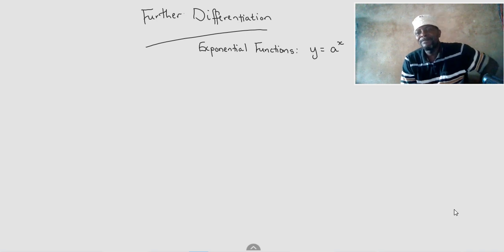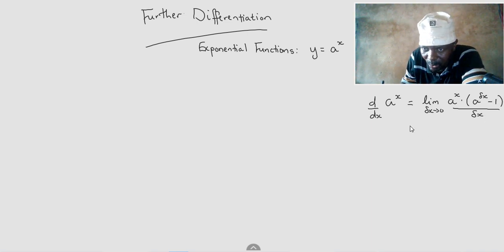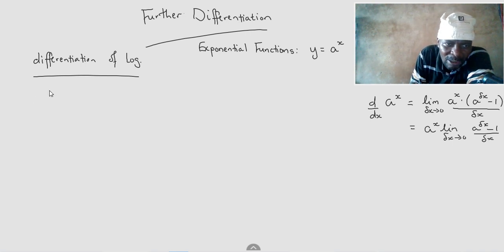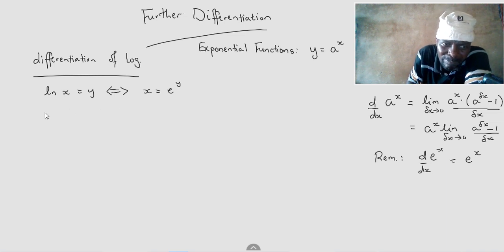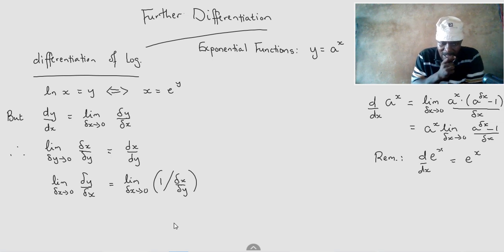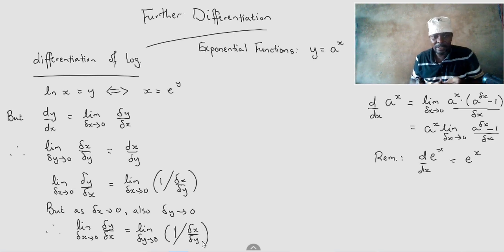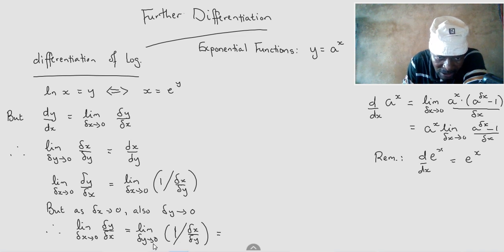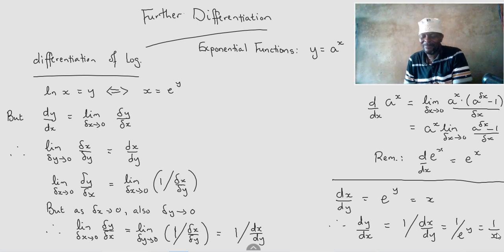21c Differentiating Ln x